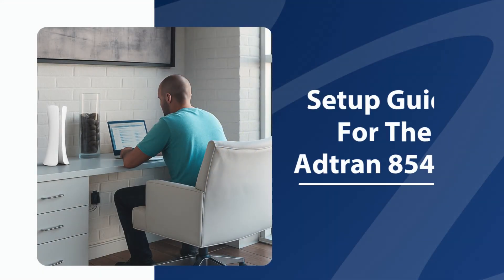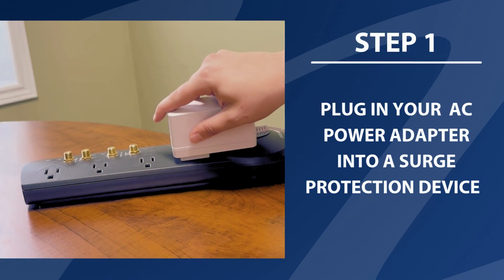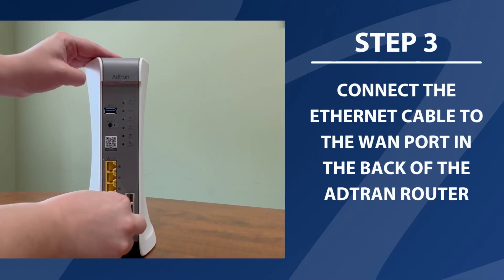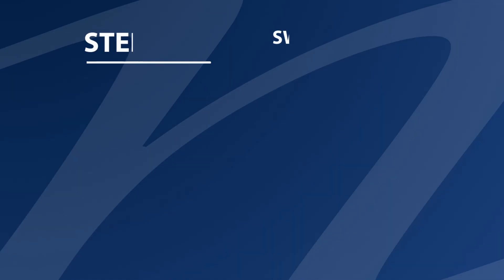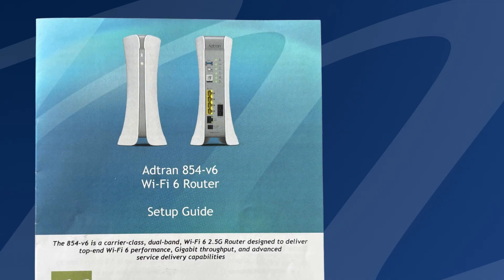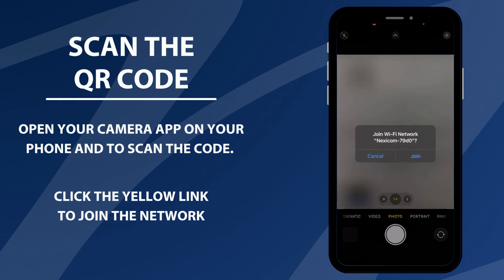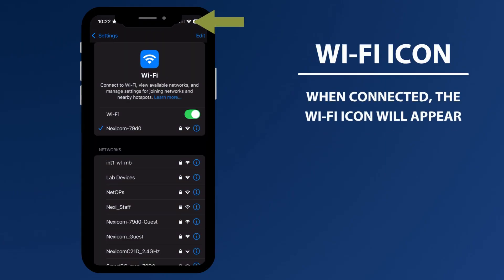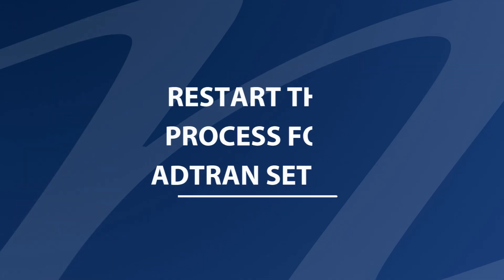Setup Guide for the Adtran 854-v6 Router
This guide is designed to make the setup process as smooth as possible, empowering you to fully utilize your Adtran 854-v6 Router’s capabilities. Follow along, and you’ll have your home or office network up and running in no time!